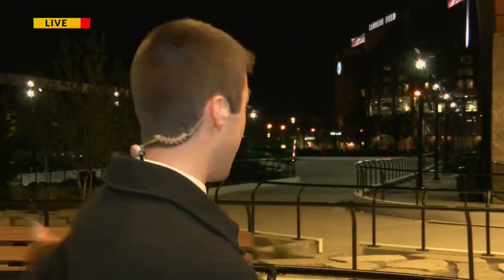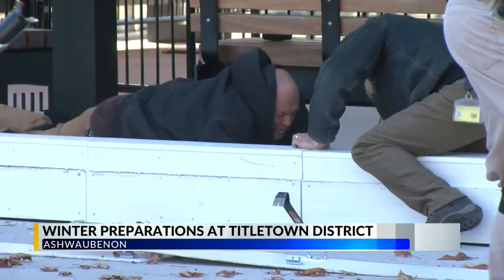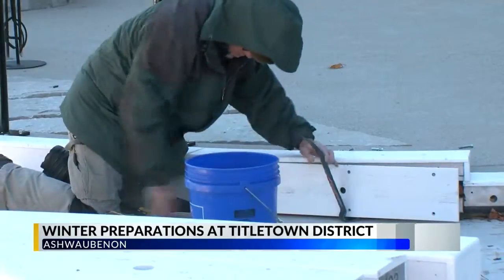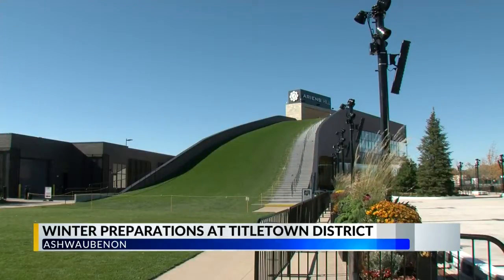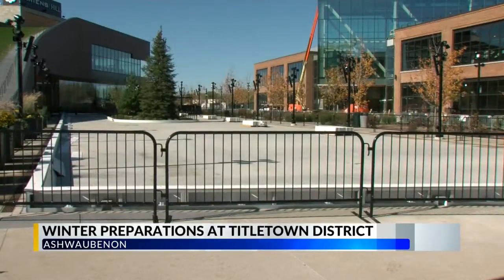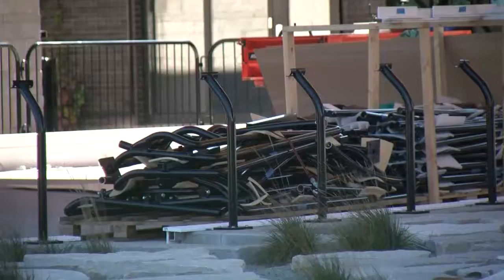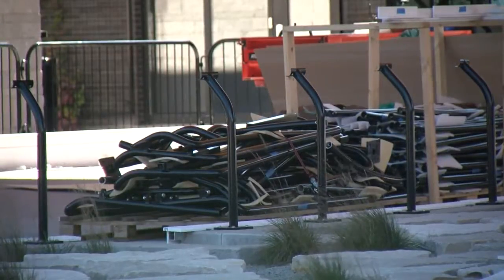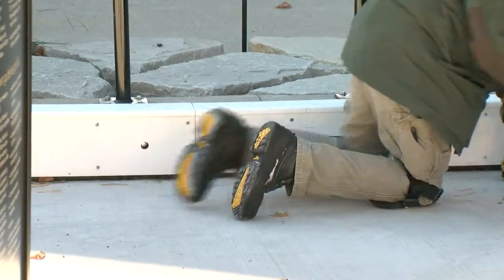Titletown: Shouting Down Winter